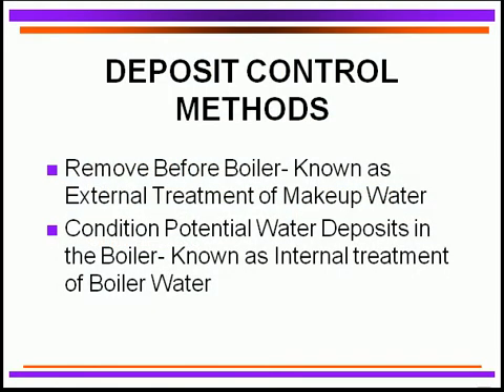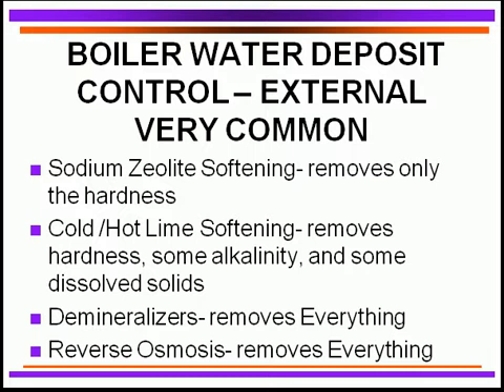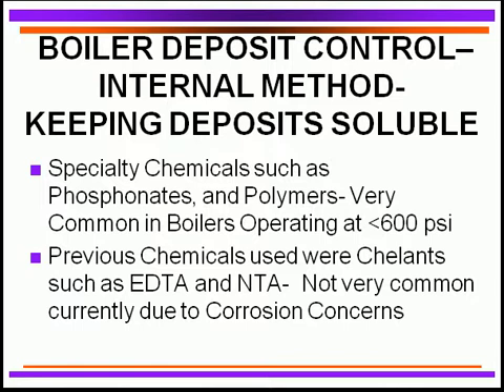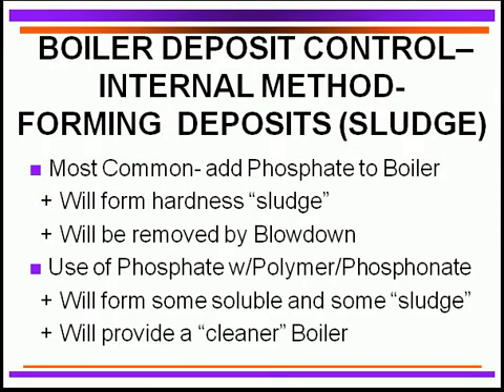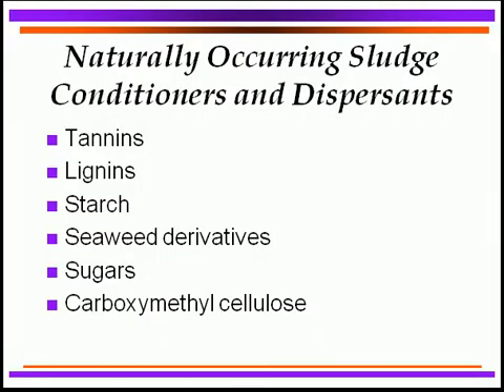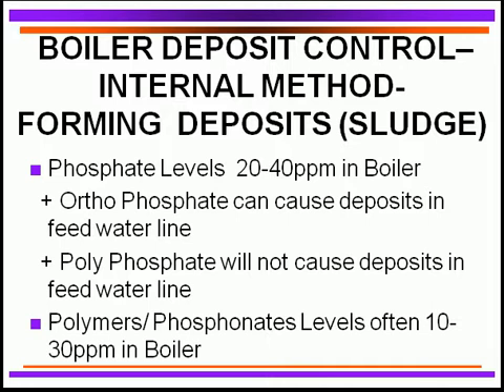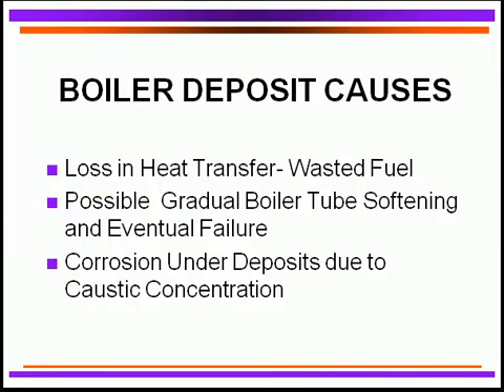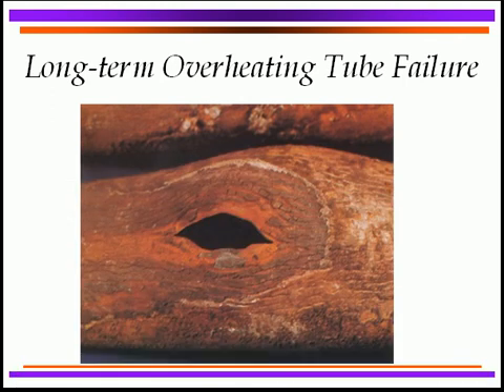Process Heating Webinar 04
Video Description:
1- Steam Boiler Deposit Internal and External Control Methods
2- How to modify sludge with conditioners and dispersants
3- Phosphate Programs
4- Why do you need to control deposits
5- Effect of Overheating Due to Deposits and over heating